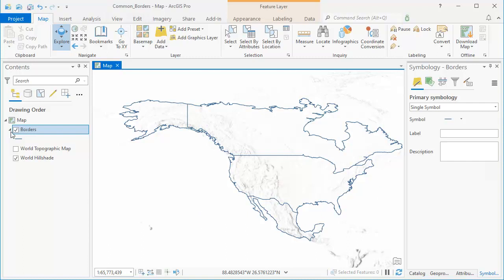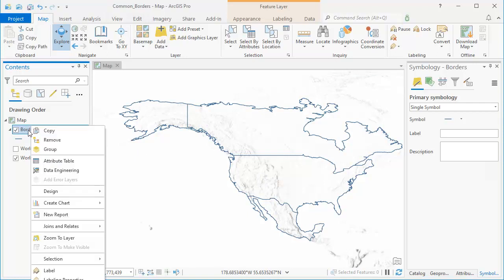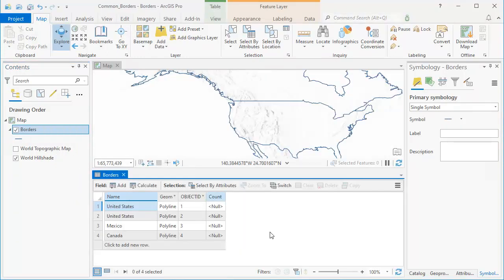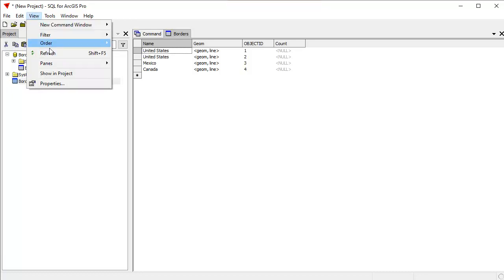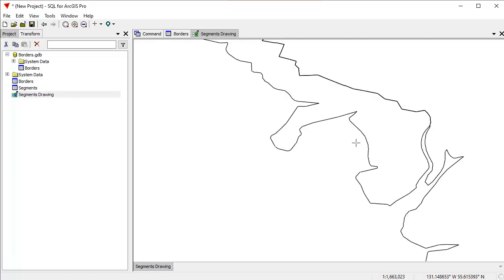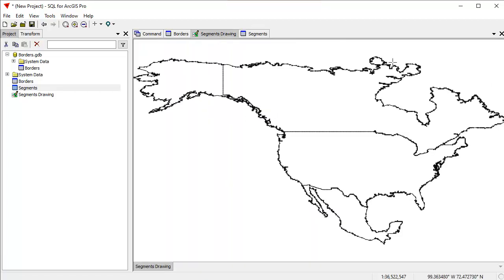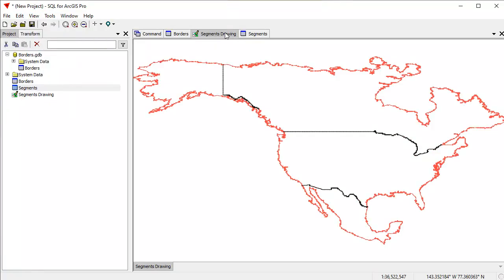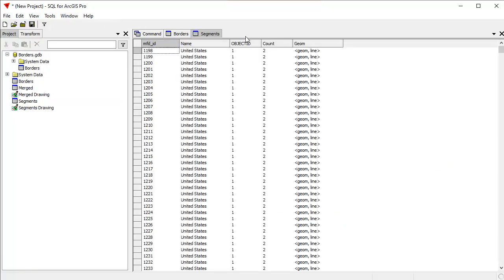SQL 15 Minute Tutorial - Find Common Borders with Point and Click Tools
The SQL for ArcGIS® Pro add-in for Esri's ArcGIS Pro package provides superb spatial SQL, but in addition it also provides a wide range of point and click tools that encapsulate very sophisticated SQL functionality in point and click panes and dialogs.  We use point and click dialogs to extract shared border lines from a map of Canada, the US, and Mexico, doing a spatial self join and other spatial manipulations to produce a new, clean feature class with impeccable geometry.